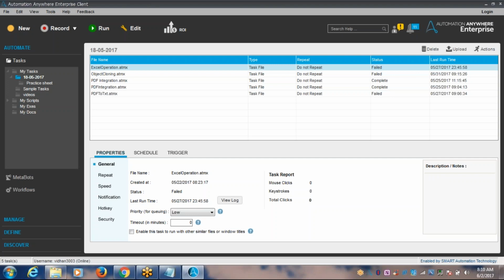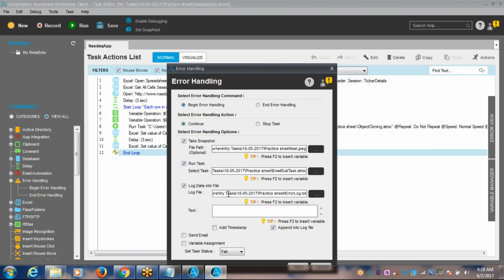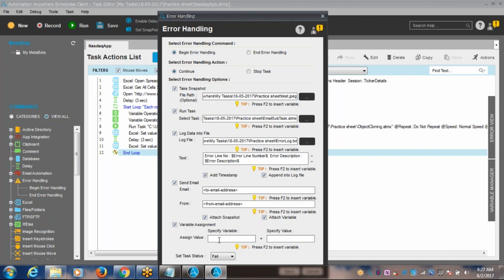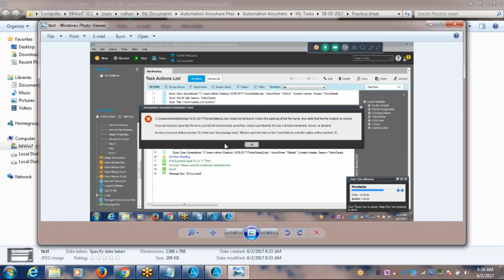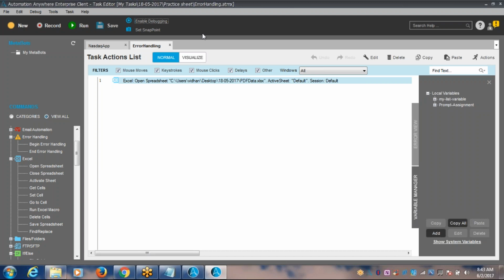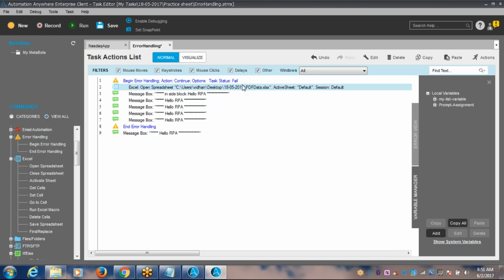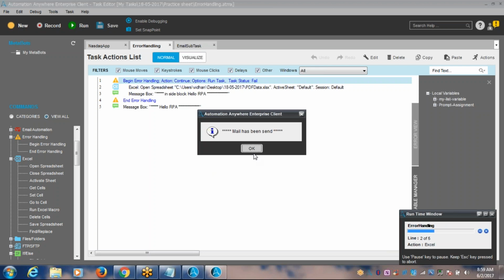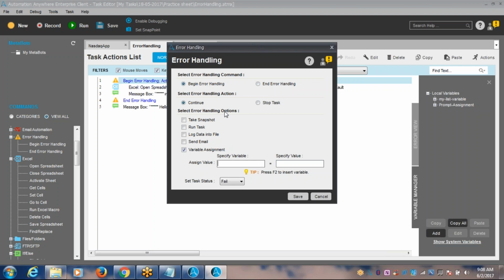Error Handling Automation Anywhere TUTORIAL Session - 13 | HZ IT COURSES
If a bot encounters an error due to an abnormal condition or exceptions during execution, the normal execution of the bot is hindered, and the bot fails to complete the task. The Error handler package contains actions that enable you to easily handle exceptions a bot encounters and transfers control to the other actions within that bot.

The actions in the package enable you to separate the actions you want to use to perform a task from the actions you want to use to handle an exception. Handling exceptions ensures that a bot completes a task when it encounters an error and defines actions when an error occurs. Exceptions can be handled by the parent bot or any of the available child bots. However, the bot execution will fail if there is no error handling available in either the parent or child bots.